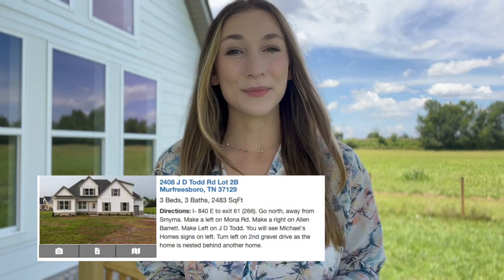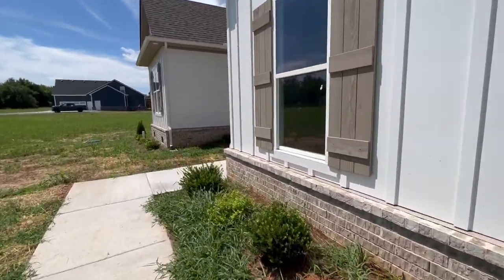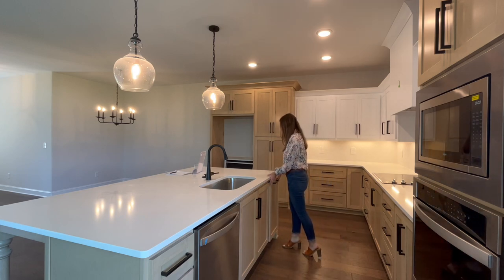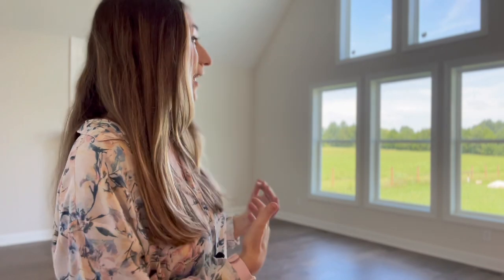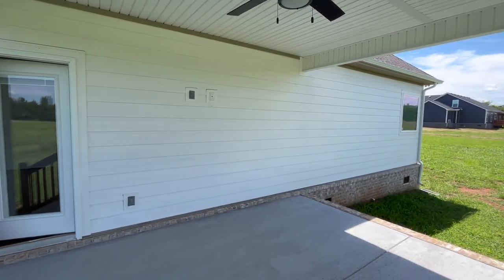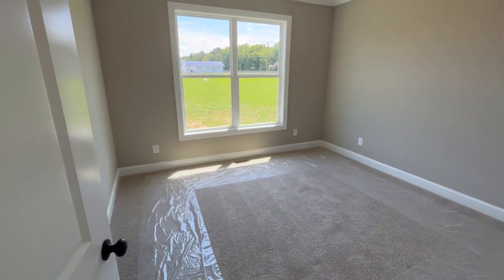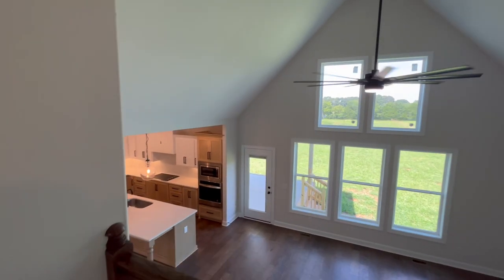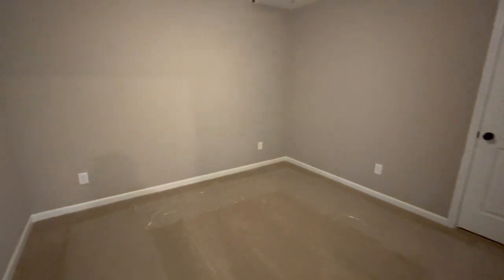New Construction Home Tour in Murfreesboro, TN - Under $700K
In today's video I tour this stunning new construction home located on over an acre and a half of land. This property boasts a spacious 2,483 square feet of living space, featuring 3 bedrooms and 3 bathrooms, a bonus room, flex room, and a 3 car garage. As you step inside, you'll be greeted with an open concept living area that is perfect for entertaining guests or simply relaxing with family.
The kitchen is a chef's dream, with plenty of counter space, modern appliances, and a large island for meal prep and dining. The bedrooms are bright and airy, with plenty of room to make the space your own. The master suite is particularly impressive, with a luxurious bathroom and walk-in closet.
This property is conveniently located in a quiet area surrounded by beautiful natural scenery. Located just minutes away from the Mona boat ramp, this property provides easy access to the lake. Whether you're looking for a place to call home or simply want to invest in your future, this property is a must-see.

Listed by:
Mitchell Bowman
simplihom

If you are thinking of moving to Tennessee, give me a call!

I am Brenna Wood, a Realtor with simpliHŌM in the Middle Tennessee Region. I am a Tennessee native with plenty of stories to share about this lovely state. I’ve frequented many of middle Tennessee’s finest cities including Nashville, Franklin, Nolensville, Brentwood, and Murfreesboro. These cities are filled with lively, exceptional community members who truly care about their city.

Brenna Wood
Realtor with SimpliHOM
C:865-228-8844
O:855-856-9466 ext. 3